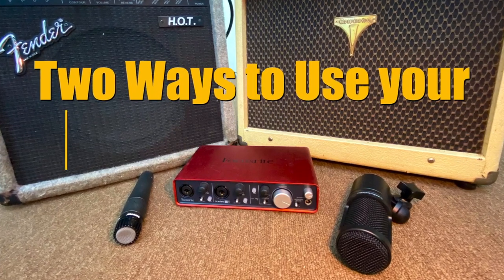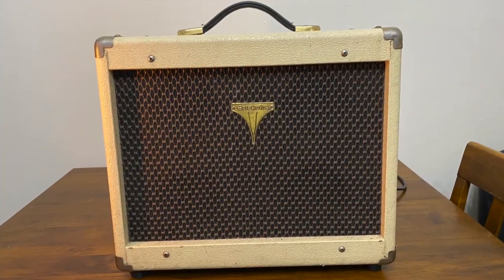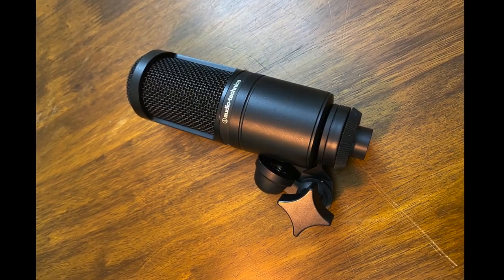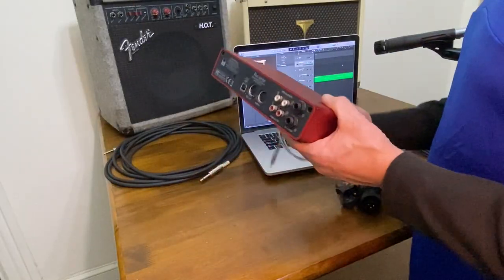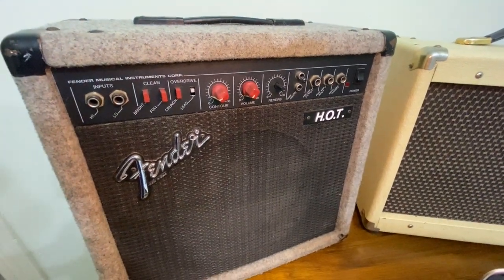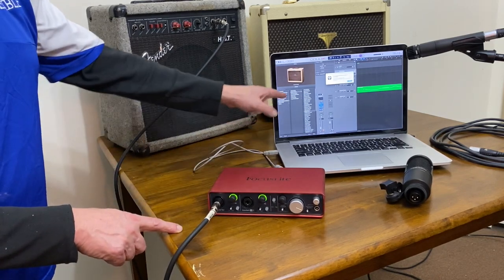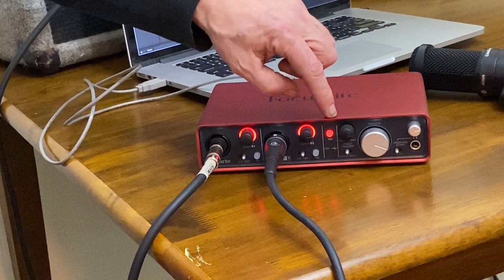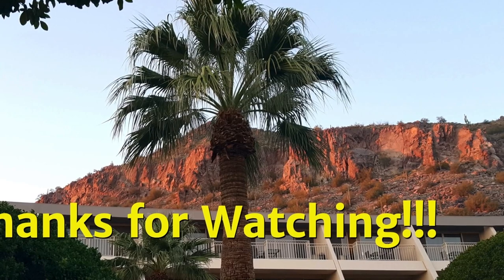How to use an Amplifier with an Audio Interface - Two Different Options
See how to use your Amplifier with an Audio Interface using two different options.